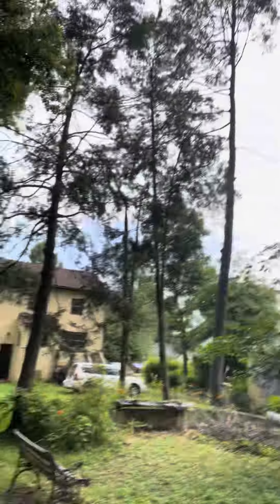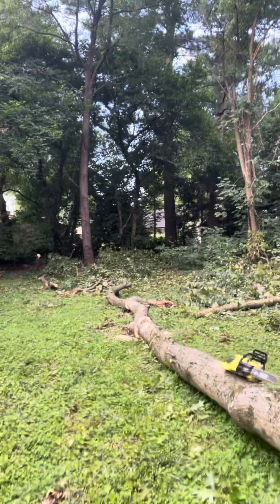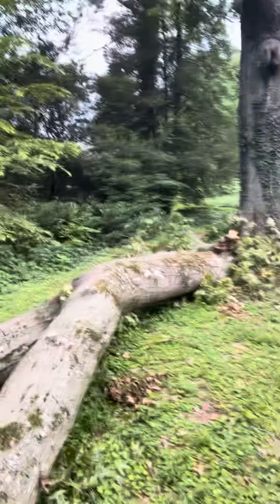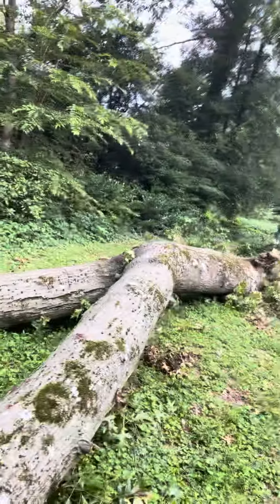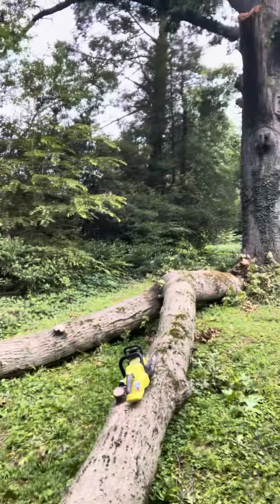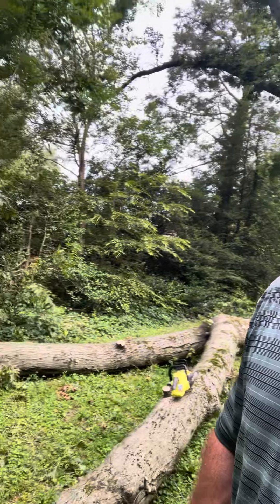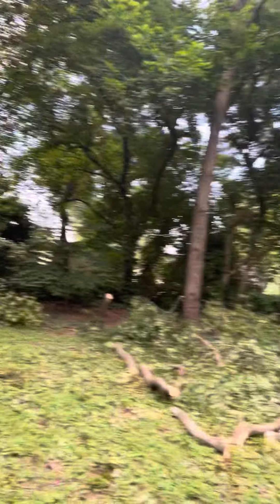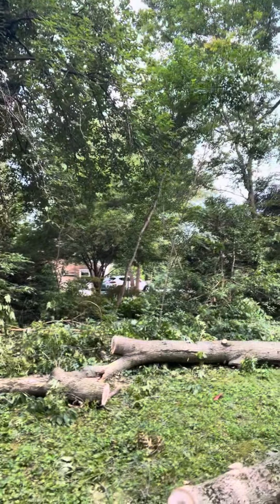Cutting up a big branch with the Ryobi chainsaw